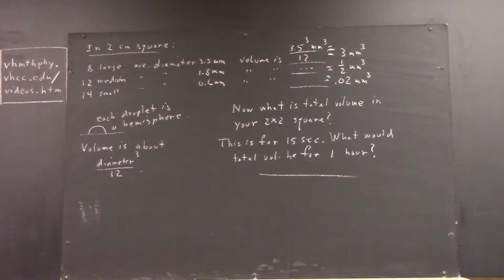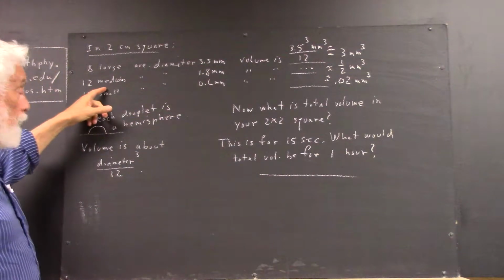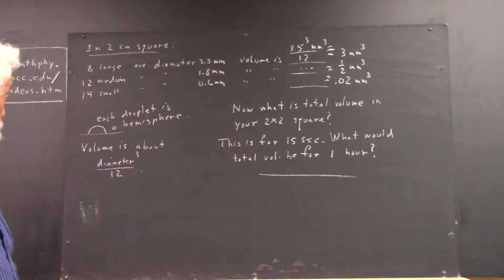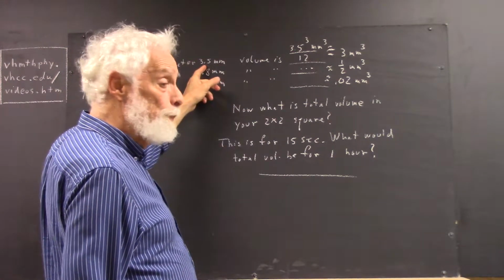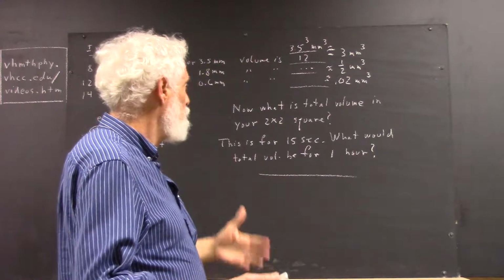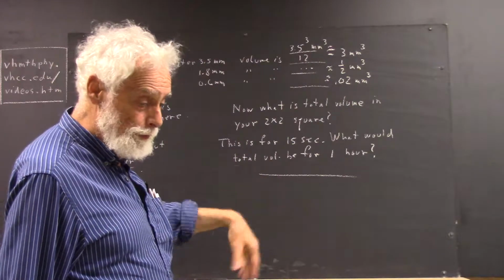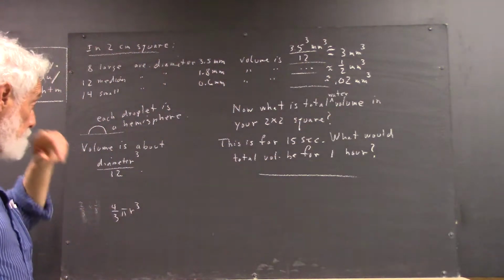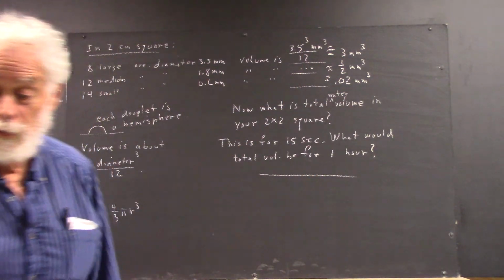daglib 0297 2 how much water in drop of given diameter how much water in our square 5